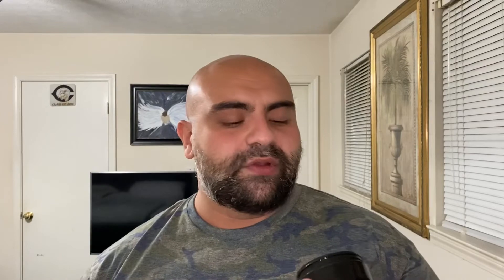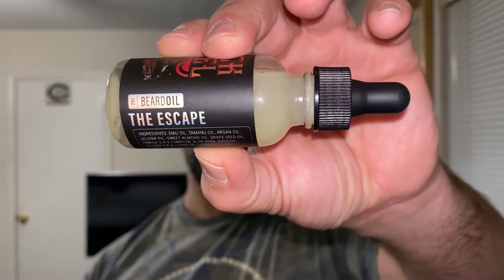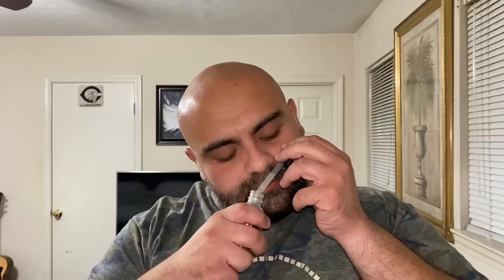Black Rebel Beard Rebrand | Emu Oil EVERYTHING!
In this video I go over the updates made at Black Rebel Beards! Pedro recently went crazy and put emu oil in everything! 🤯

Oil ingredients:  75% Emu oil - 25%  Tamanu oil, Jojoba oil, Sweet Almond oil, Grape Seed oil, Argan oil, Soy bean protein, Omega 3 and Omega 6 oil complex, Ginseng Extract, Chamomile extract, Gingko biloba extract, Calendula extract, Aloe Vera extract

Butter ingredients: Shea BUtter, Emu Oil Mix, Beeswax, Lanolin